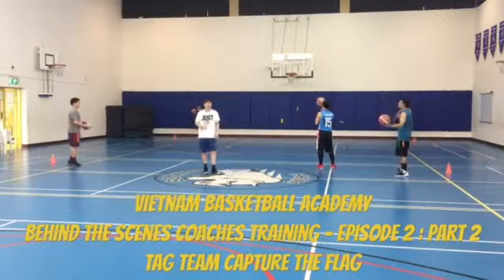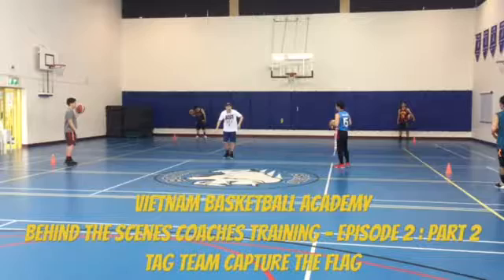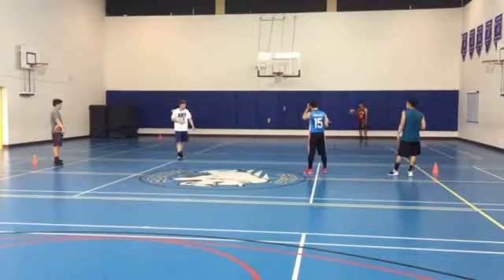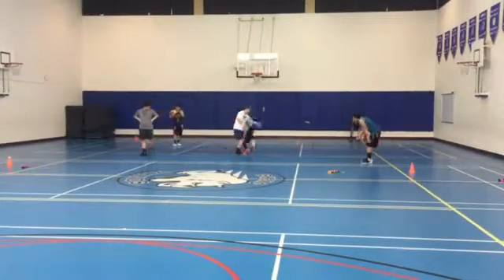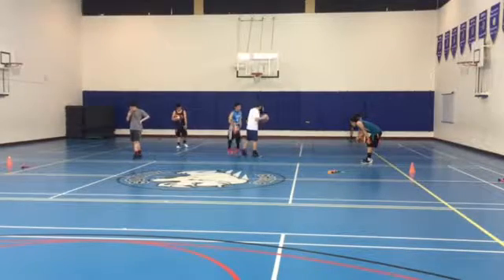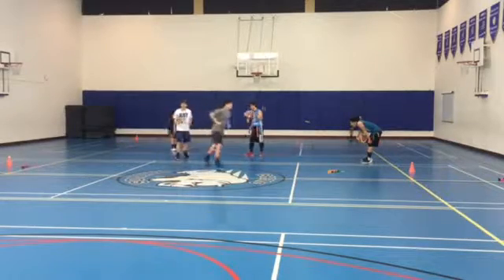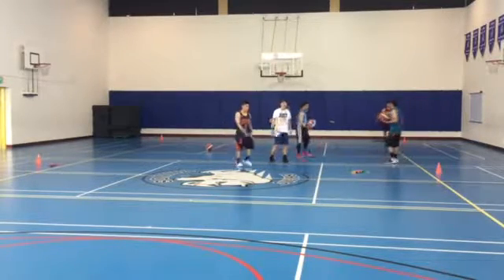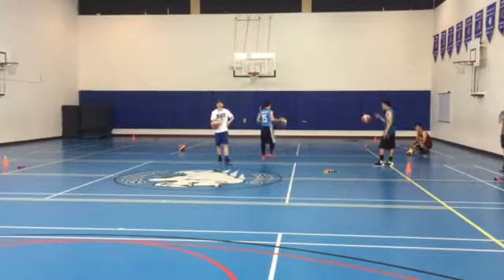Episode 2 - Part 2 | Behind The Scenes Series | Coaches Training | Vietnam Basketball Academy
Tag-Team Capture The Flag Dribbling Drill